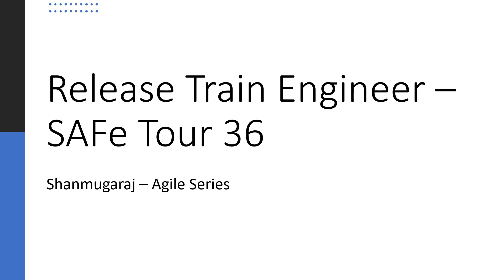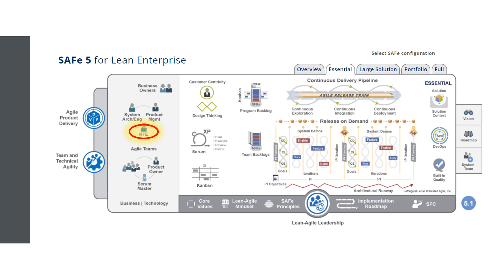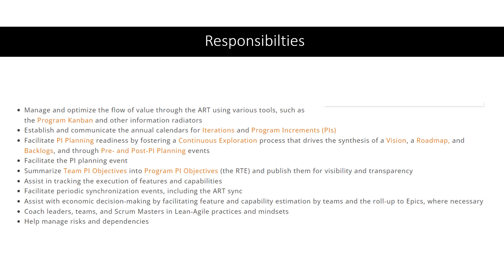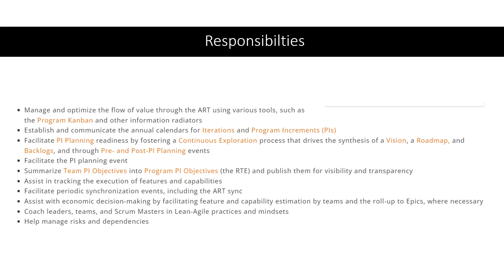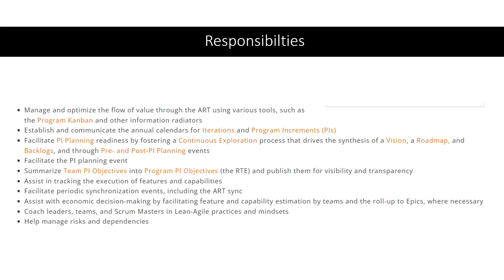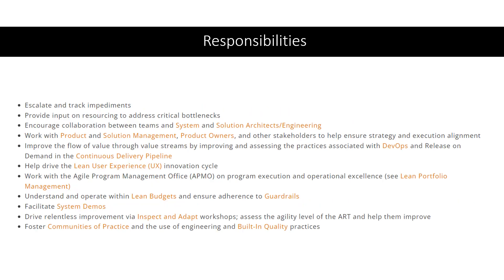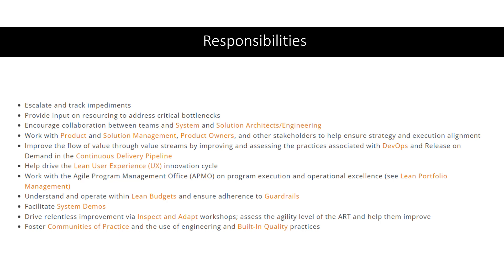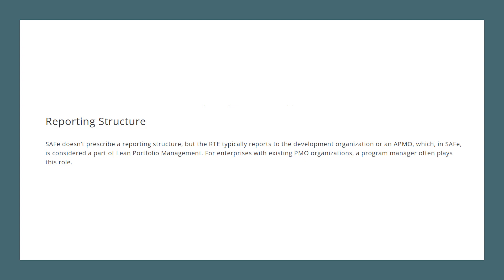Responsibilities of Release Train Engineer in SAFe 5.X– SAFe Tour 36